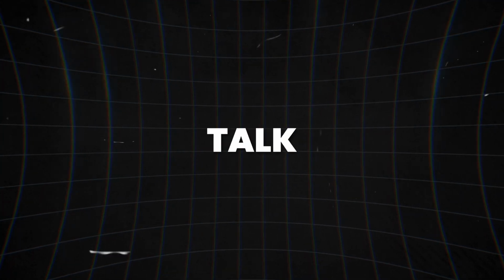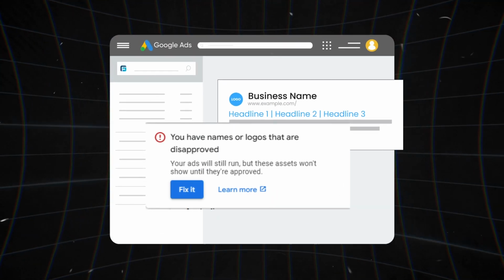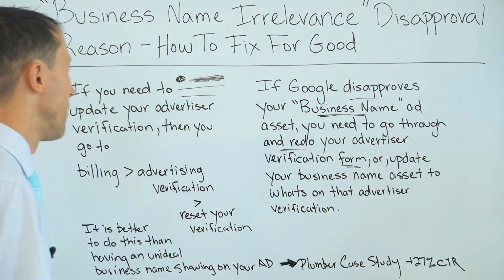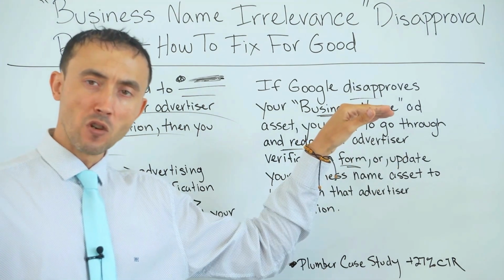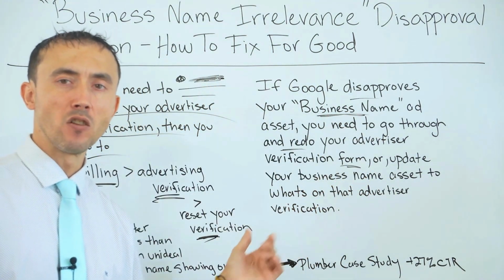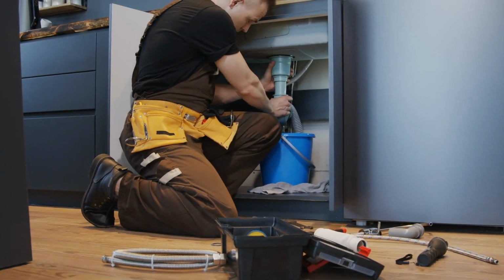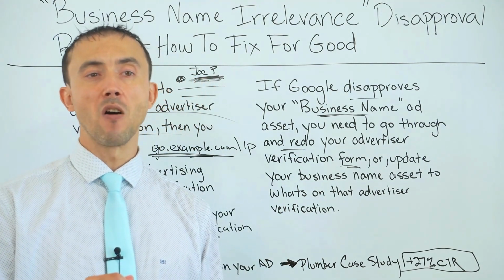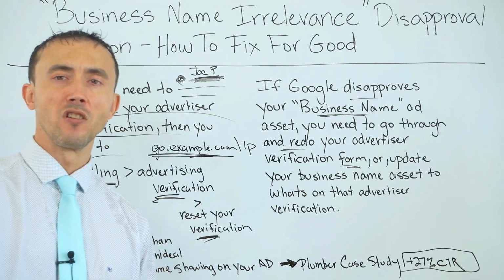🛠️ ‘Business Name Irrelevance’ Disapproval Reason - How To Fix For Good! 🚨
If your business name was disapproved on Google Ads for reason of irrelevance, this one change will get you approved again. ✅

A business name that is disapproved on Google will affect your reach by up to 30%! 📉

See how to fix this on this video. 🎥🔍

Timestamps:
8:11 Boost Clicks: Business Name Ad Asset Impact Case Study
0:00 Fix Business Name Disapproval: Easy Solution for Google Ads
9:57 Boost Click-Through Rate: Business Name Optimization Tips
00:35 Fixing Business Name Irrelevance on Google: Step-by-Step Guide
4:03 Boost Ad CTR: Approve Your Business Name for Profit!
7:27 Guaranteed PPC: Choosing the RIGHT Business Name for Success
5:46 Logo & Branding: Why Cheap Logos Hurt Your Business
1:50 Google Ads Business Name Disapproval: Quick Fix Guide